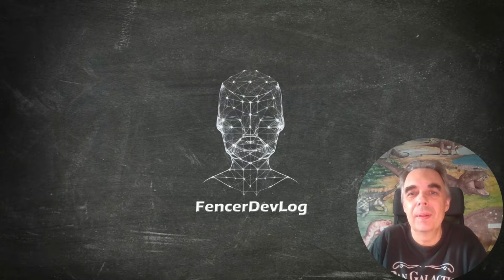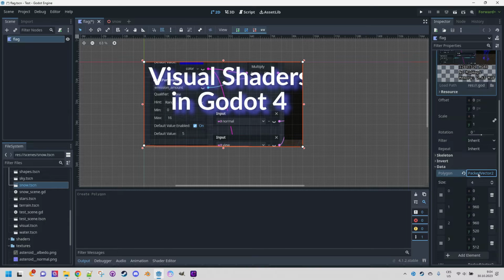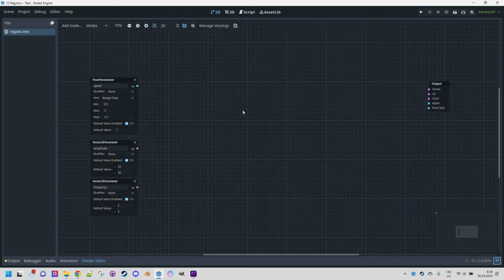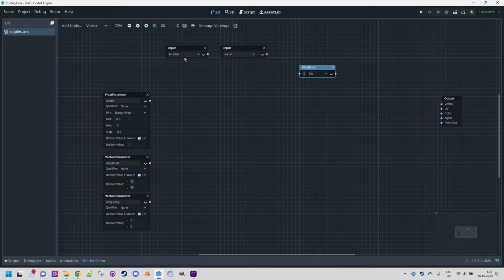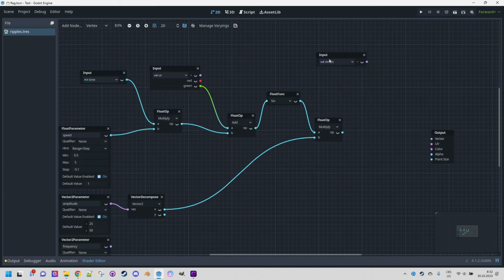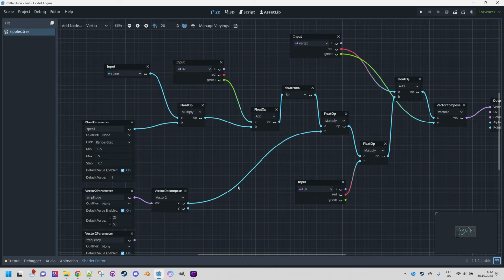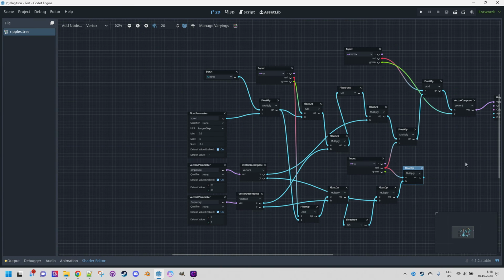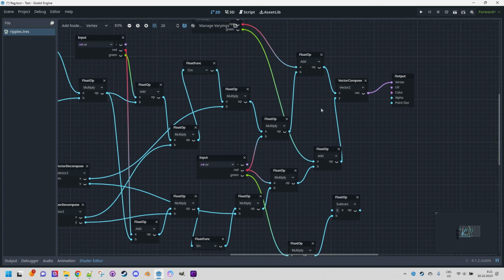Godot 4: Vertex manipulation with a visual shader (tutorial)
Hi again, friends of visual shaders! Maybe you remember that in previous videos that dealt with this topic, we were working only with fragments, and we were setting only the final color for pixels. This time, we'll finally get to a no less important function, which is responsible for modifying vertices and subsequently deforming the entire texture that the shader is applied to. As an example, I chose the implementation of a flag that ripples in the wind.